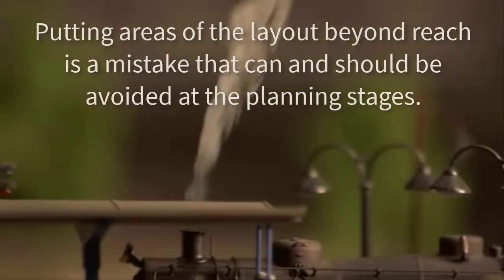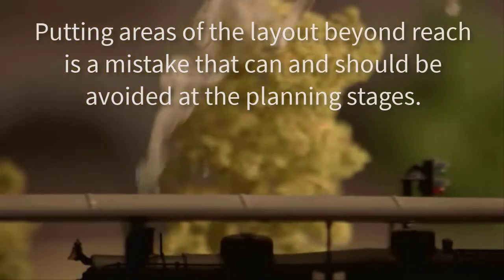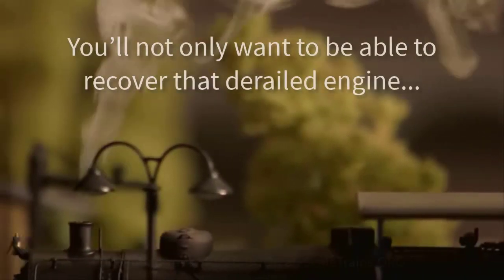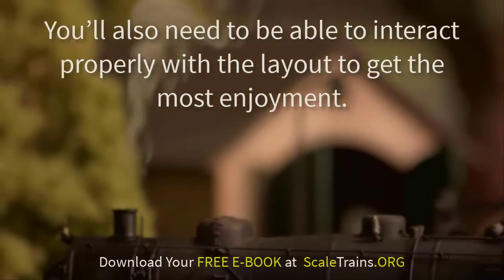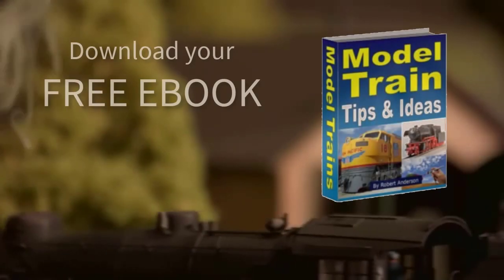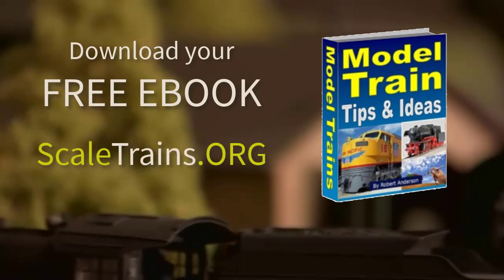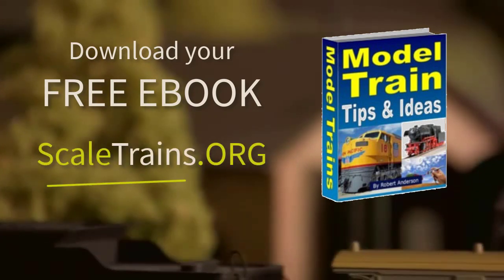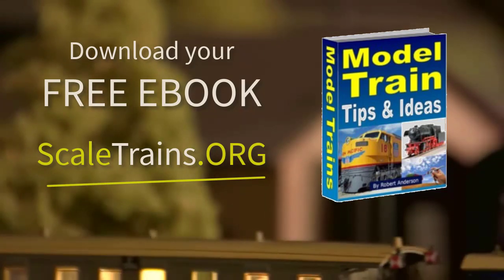Important Model Train Tips For Great Railroad Layouts 🔥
🔥 Get your FREE Model Train Tips e-book downloadable in PDF format

Putting some areas of a model train layout beyond reach is a mistake that can, and should, be avoided during the planning stages of building a model train layout.

At some point in the future, you’ll need to be able to recover a derailed locomotive engine from somewhere on your railroad...

You’ll also need to be able to interact usefully with the model train layout to get the most enjoyment.

Great railroads begin with a unique, well-executed theme.

They focus on a time era (modern-day, 1960's, or perhaps the Old US Wild West), the purpose of the railroad (moving passengers, freight, etc.), the geographic location, and time of year (season).

The model railroad theme helps determine the scale of trains (HO, OO, N scale, etc), the scenery and landscape, the backdrop, what buildings and structures will feature, and the rolling stock to use.

Most great model railroads have an innovative layout design to make the train movements interesting and relevant.

And, very importantly, the great model train layouts are functional.

Great model railroads use track plans that will enhance the chosen theme, are functional, and provide a variety of scenic and structure features, and train operations.

To improve functionality the spectacular model train layouts you see on display at exhibitions and shows avoid unrealistically steep gradients, overly tight curves, and uneven terrain.

Even though everything on a railroad layout might operate perfectly in the early stages...

That might not be the case if some areas of the railway can’t be easily accessed for cleaning and proper maintenance.

Being a model railroader, you’ll need to be able to reach and access ALL of the wiring, the scenery, structures, and the trackwork.